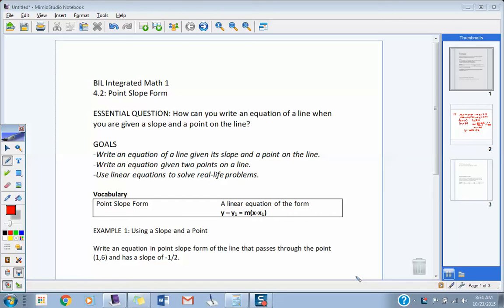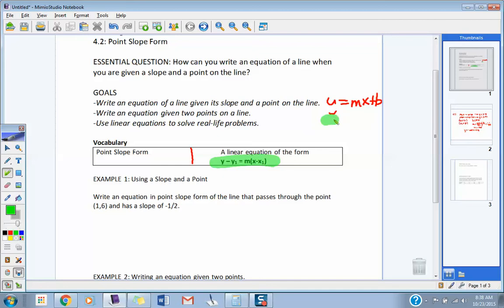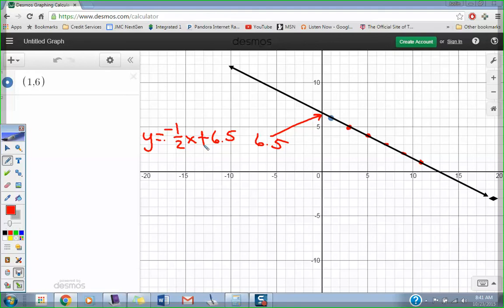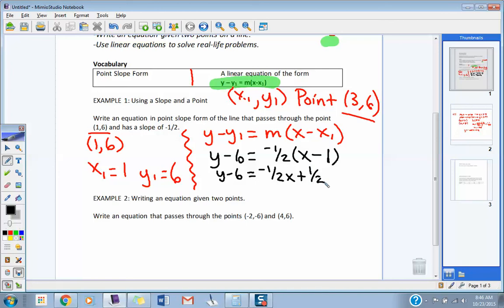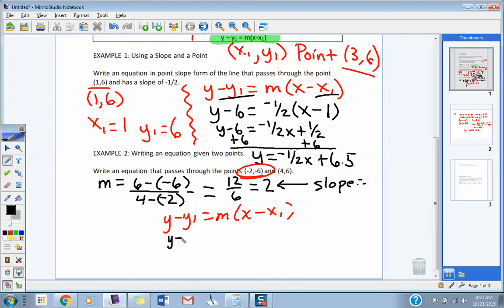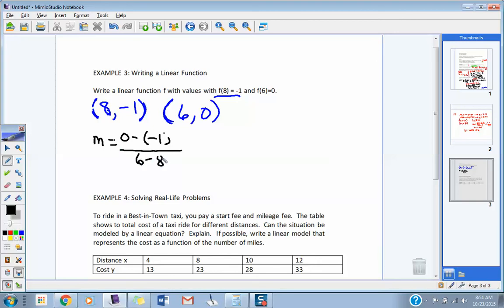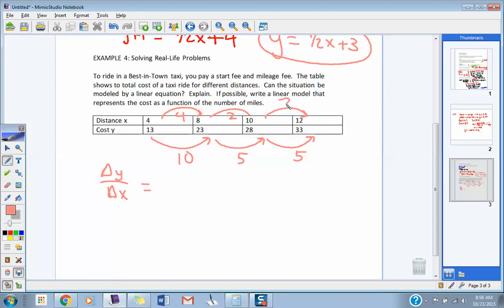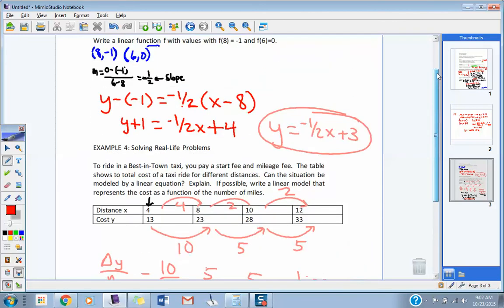BIL Integrated Math 1 (4.2) Lesson